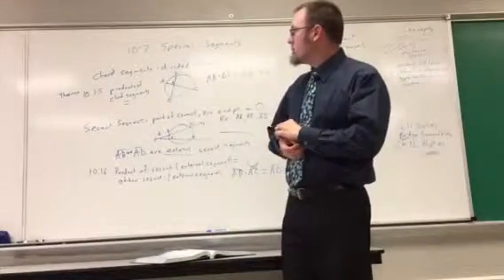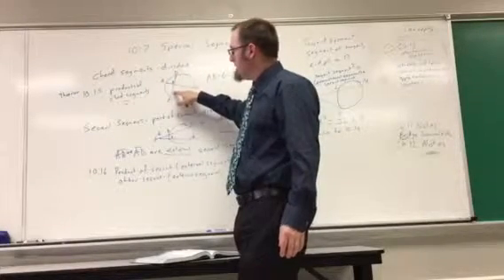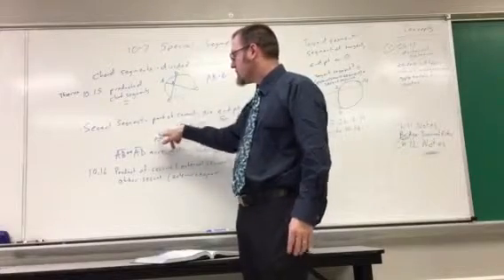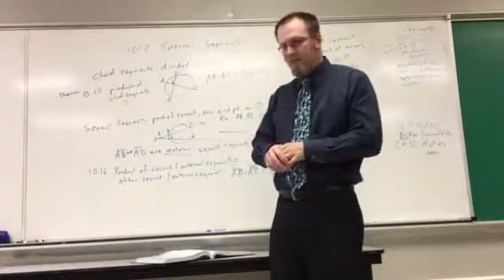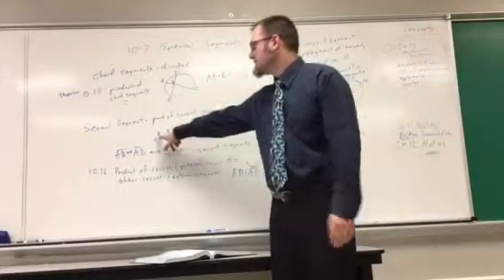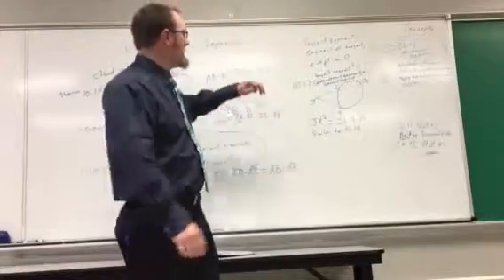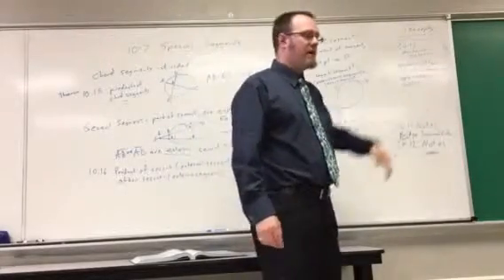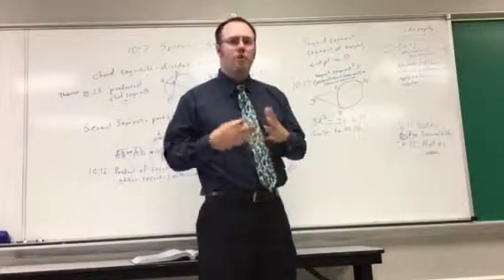Geometry Lesson 10-7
Special segments of a circle.